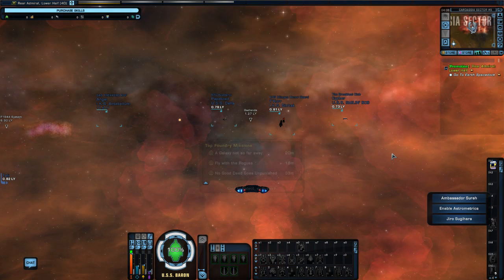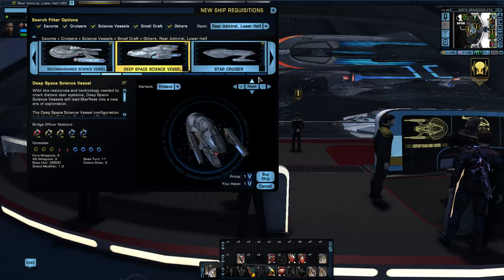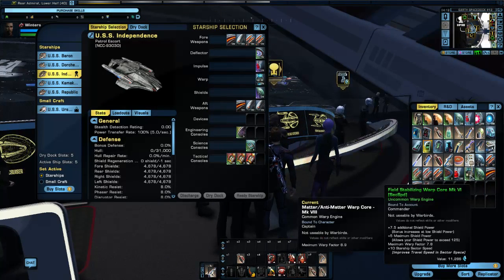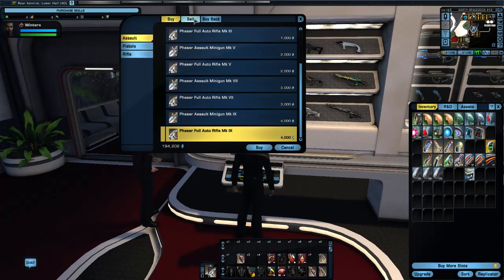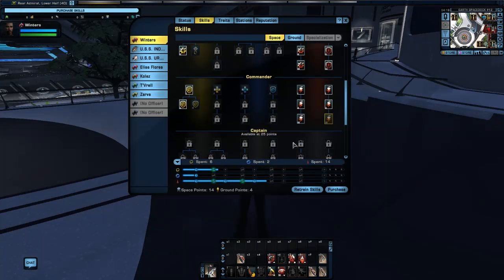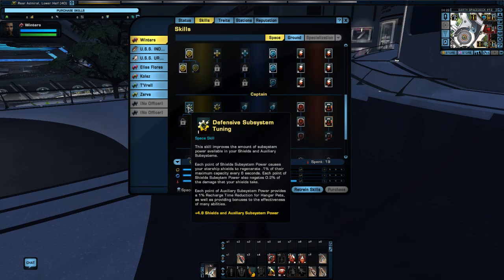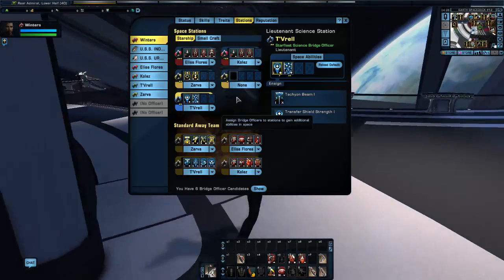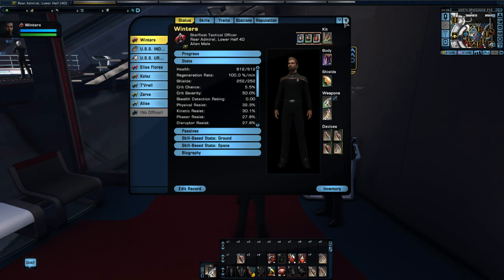42 - Let's Play Star Trek Online - New Starship & Skills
In this mission we go back to ESD and we get our promotion to Rear Admiral (Lower half). This is actually very important as this is the last time we will get a free ship for levelling! Once we pick up our new ship we then work on the load-out. After some house cleaning on our character we then spend the skill points that we have built up.